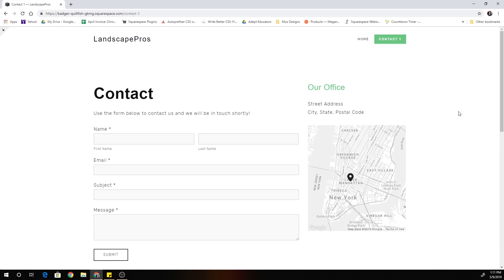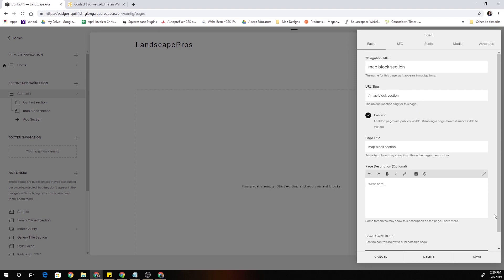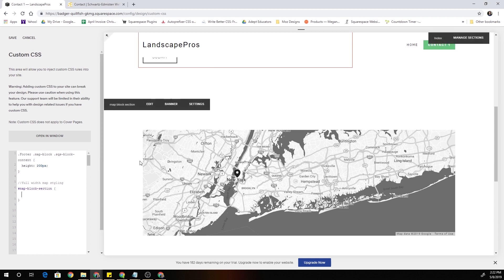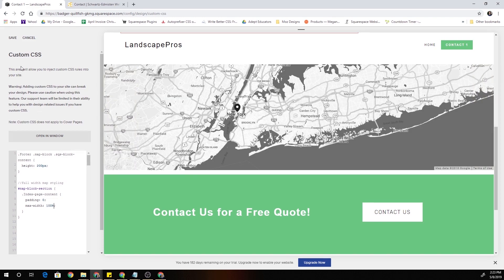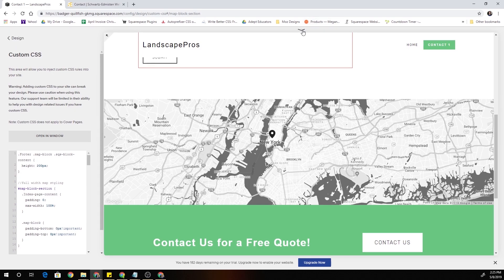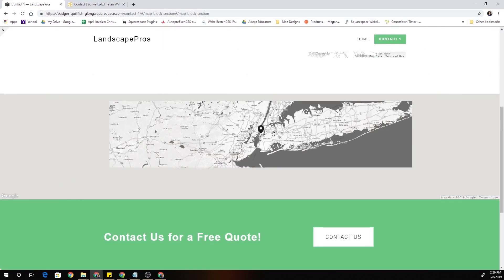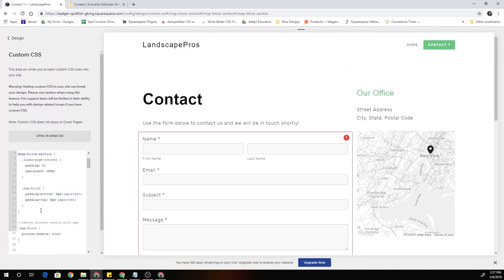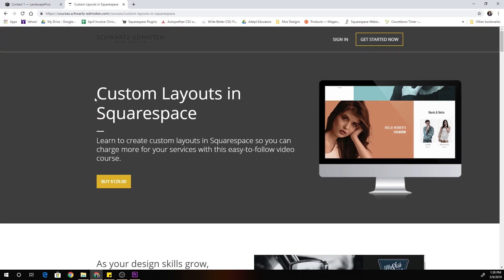Create a Full Width Map Block in Squarespace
Create a Full Width Map Block in Squarespace - In this tutorial I show you how to design a full width map block in Squarespace using an index page. Works great on long scrolling homepages or the contact page.

My goal is to help you make custom Squarespace websites so that you can charge more for your services.

If you need help designing, updating, or implementing custom code on your Squarespace website, you can hire me through my contact page: